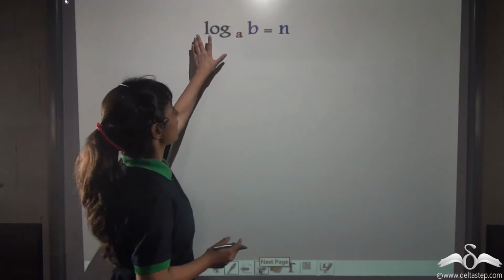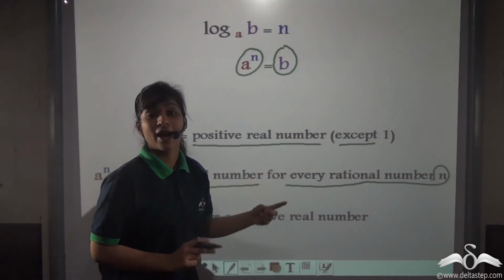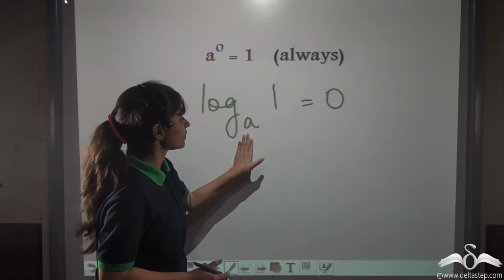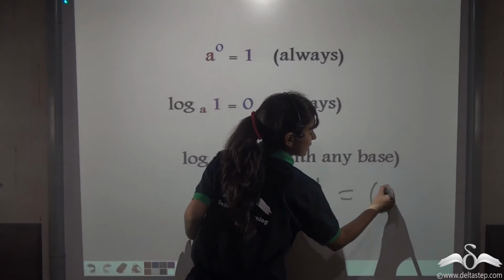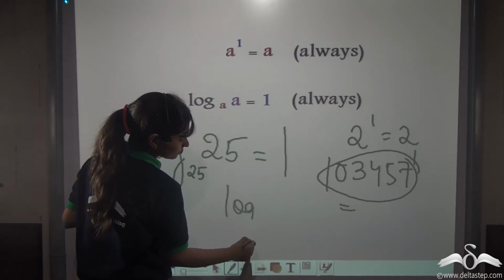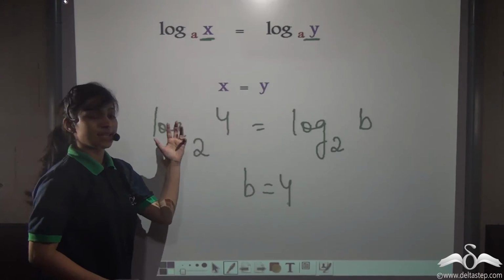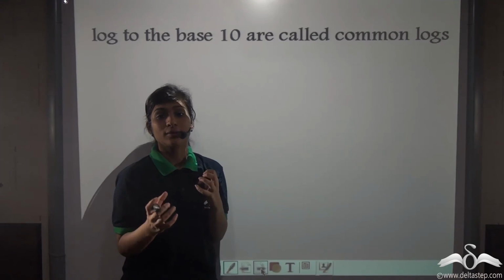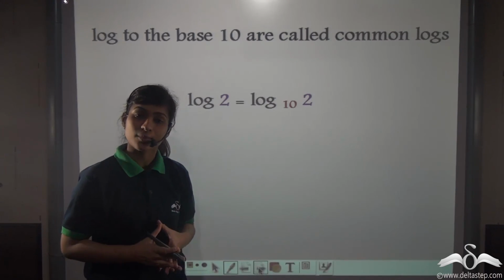Properties of Logarithm